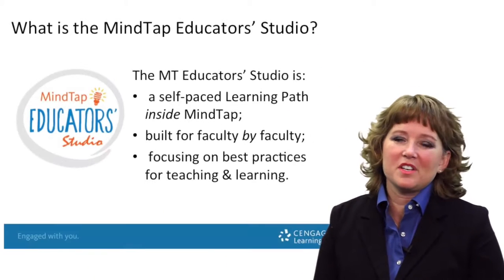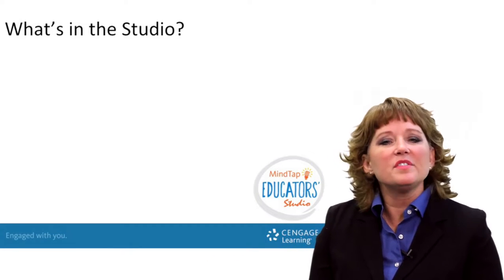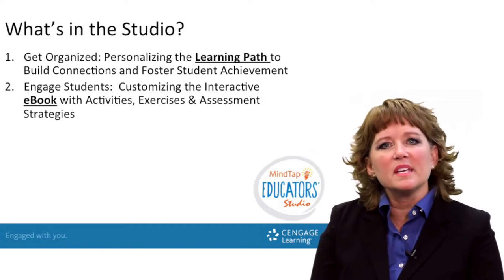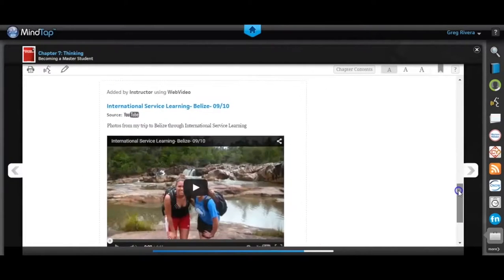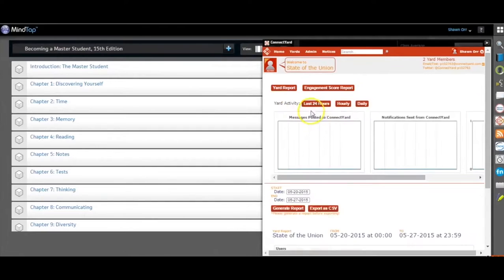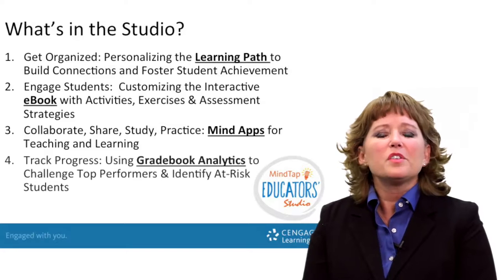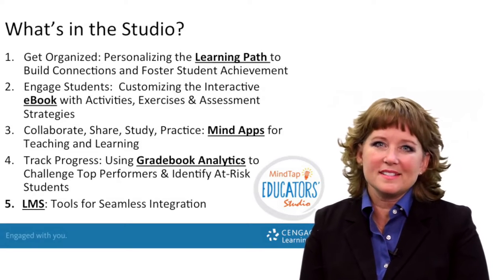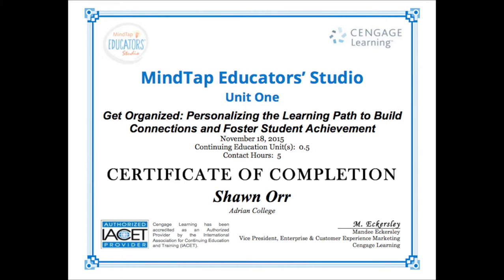Quickly Learn How to Use MindTap…by Using MindTap!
Set yourself, and your students, up for success! Become an expert MindTap user while earning Continuing Education Credits with this self- paced learning resource. Through tutorial videos and interactive exercises that live inside the MindTap Platform, The MindTap Educators’ Studio will teach you how to personalize the learning path, customize the interactive eBook, use MindApps and track student progress.